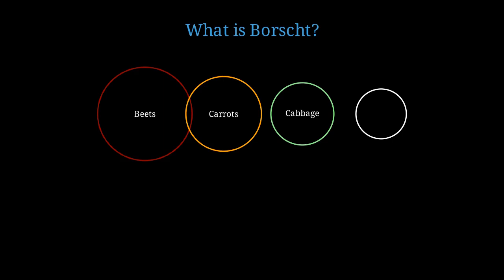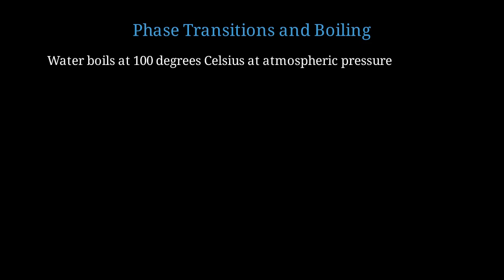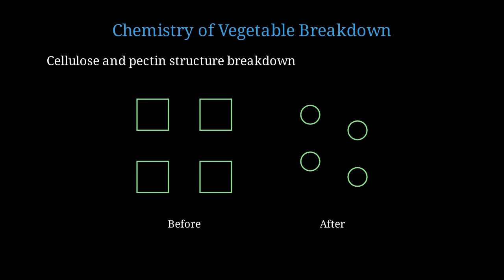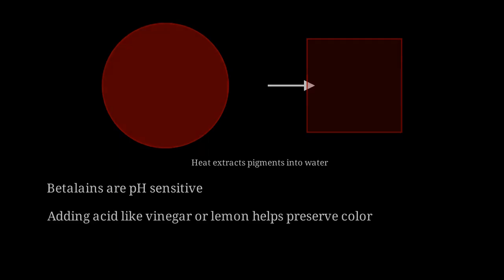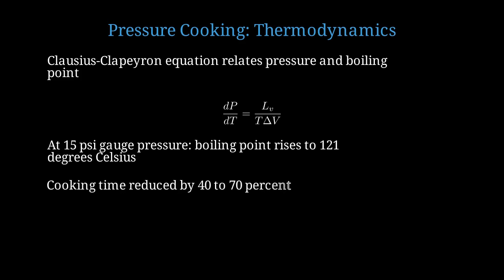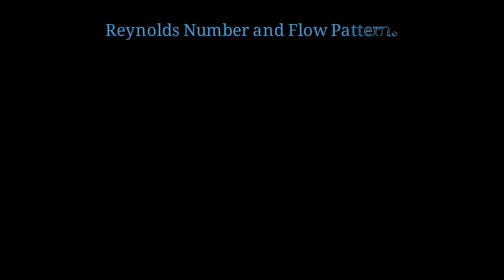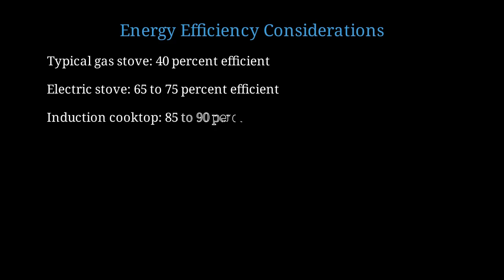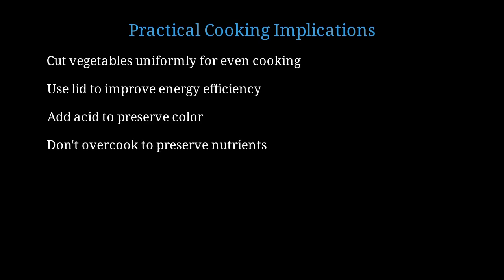How Does Science Make Borscht So Tasty?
Food Chemistry, Thermodynamics, Heat Transfer, Physical Chemistry, Molecular Gastronomy — how physics and chemistry make borscht insanely flavorful. This video, “How Does Science Make Borscht So Tasty?”, breaks down the hidden mechanisms behind classic beet soup: how heat moves through the pot, how vegetables soften, how color and aroma molecules survive (or die), and why a few small tricks can turn average borscht into something extraordinary. Cooking is applied science. When you understand heat transfer, reaction rates, diffusion, and nutrient stability, you can optimize flavor, texture, and nutrition at the same time — cooking smarter, not just longer.

How conduction, convection, and boiling actually heat your borscht.
Why uniform cutting and simmering give perfect texture in beets, cabbage, and potatoes.
How browning meat and onions triggers the Maillard reaction and deep umami flavors.
Why acidity (vinegar or lemon) keeps borscht bright red and protects beet pigments.
How salt, diffusion, and osmosis move flavor into vegetables and balance the broth.
When to use a pressure cooker to speed up cooking while preserving nutrients.
How to cool and store borscht safely using basic heat-transfer and microbiology principles.

🕒 Timestamps
00:00 — Introduction: Physics and chemistry of borscht
00:30 — Heat transfer modes: conduction, convection, radiation
01:35 — Boiling point and latent heat
03:10 — Energy calculation for heating water
04:15 — Vegetable softening and cell wall chemistry
05:20 — Maillard reaction and flavor generation
06:30 — Betalain pigments and color preservation
07:30 — Diffusion, osmosis, and flavor balancing
08:45 — Pressure cooker and thermodynamic acceleration
09:50 — Nutrient degradation and vitamin loss
11:00 — Heat penetration and diffusivity in vegetables
12:00 — Turbulence, bubbles, and boiling behavior
13:00 — Cooking efficiency and food safety
14:00 — Scientific summary and practical tips
15:00 — Conclusion: Cooking as applied thermodynamics